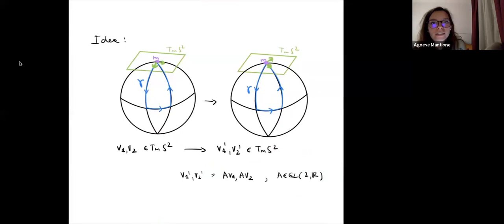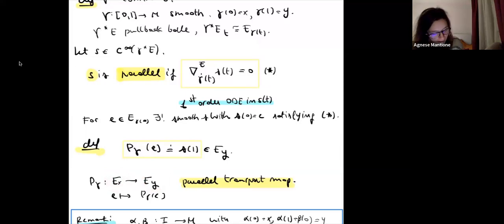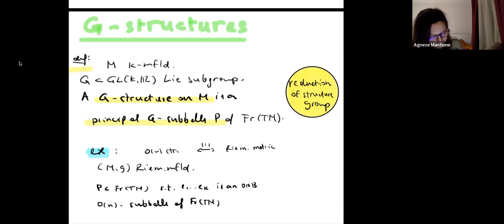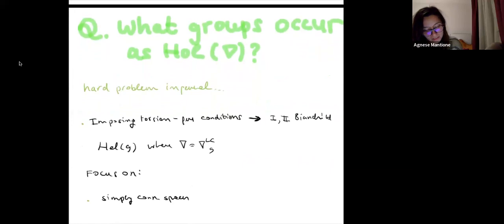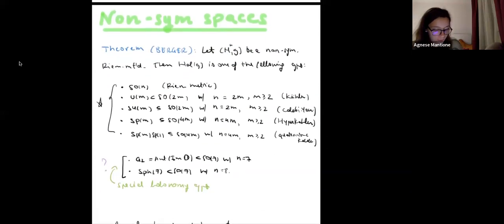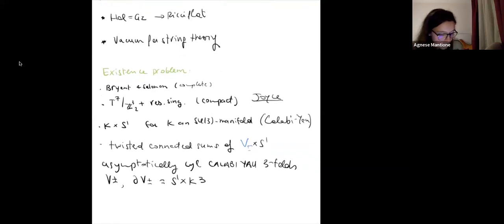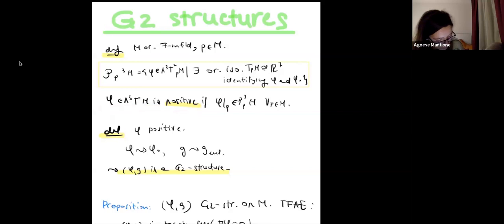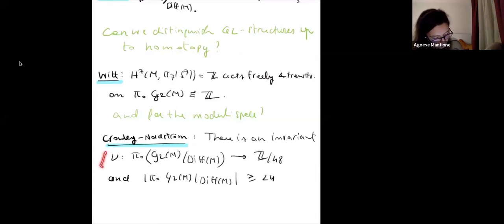Agnese Mantione at Pitt AWM Student Seminar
Talk by Agnese Mantione ,  Postdoctoral researcher at the University of Freiburg,  titled “Introduction to G2-holonomy ", delivered at AWM Pitt Grad Seminar on December 8, 2023.